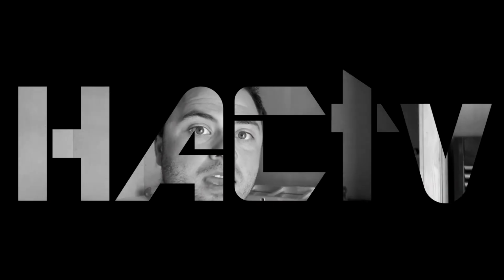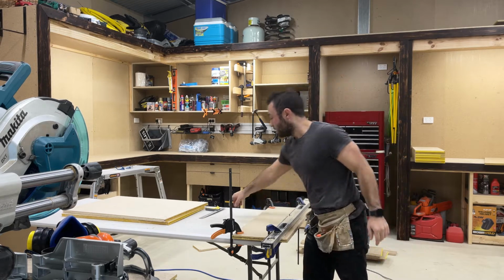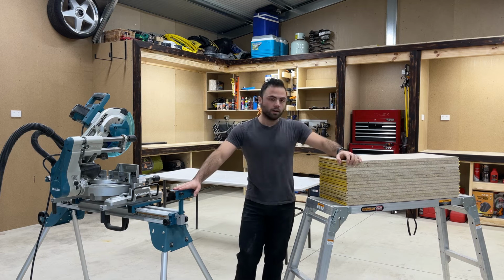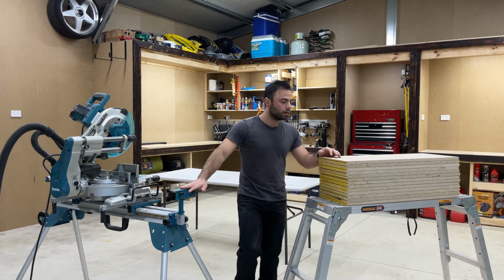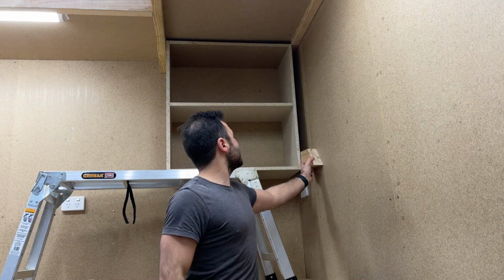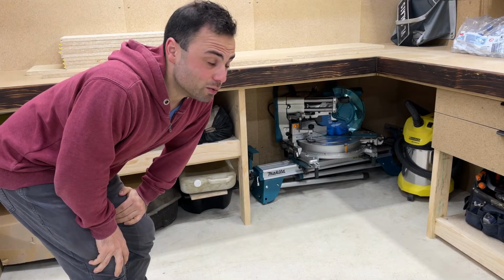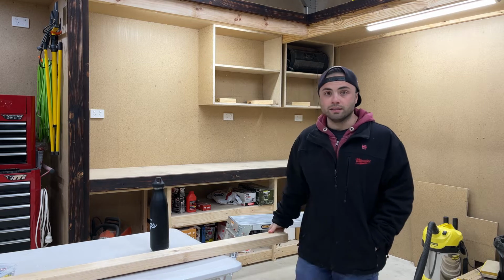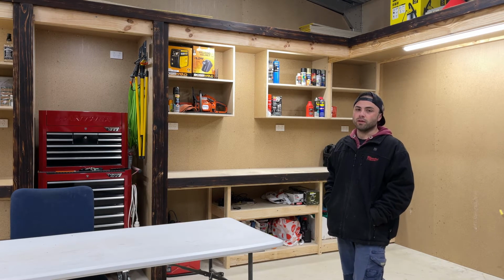DIY Workshop Shed Shelving Cheap Easy | Storage | How to | All the storage! - Ep. 16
Shed Build Continues. Having a crack at some more over head shelving.